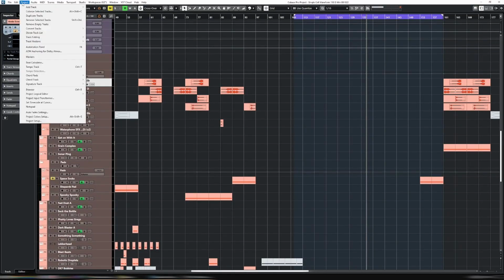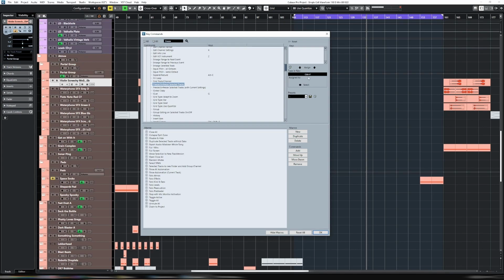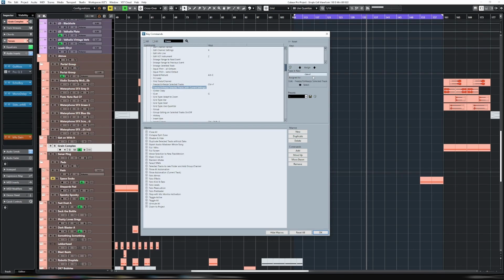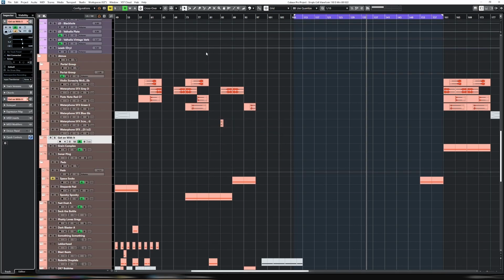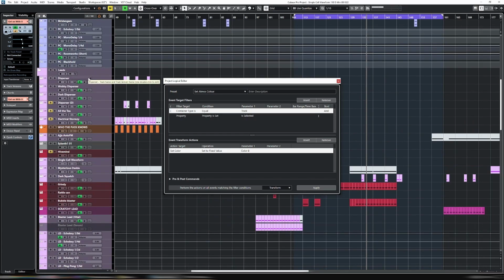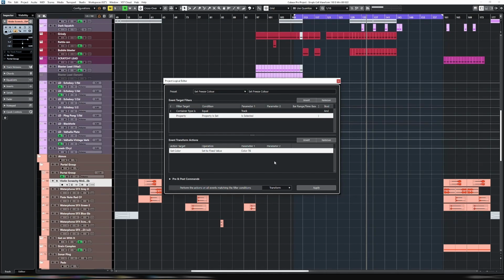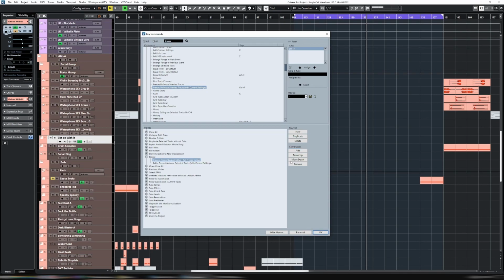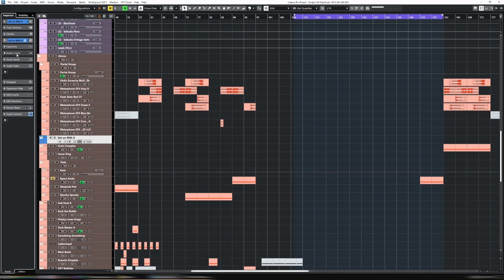Freeze finally available in the Cubase Key Commands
With version 12 of Cubase, Steinberg have finally added freeze to the key command list.  This obviously means it can now be included as part of a macro.

Let's build one to enhance our Cubase workflow.